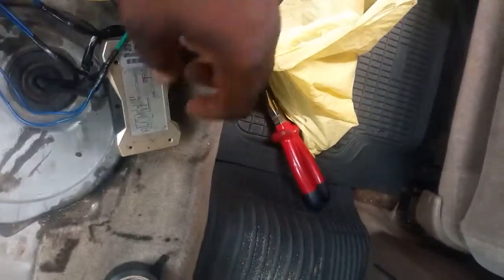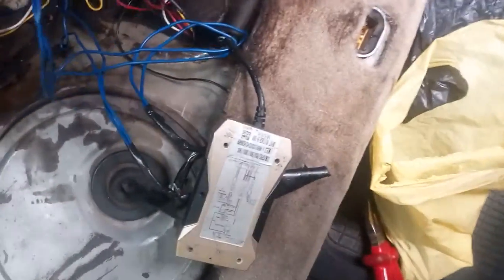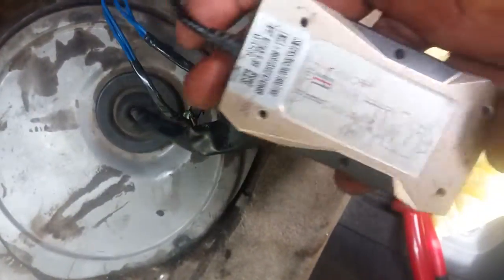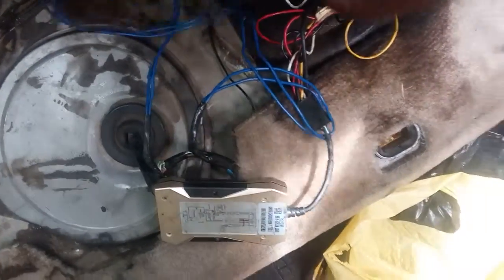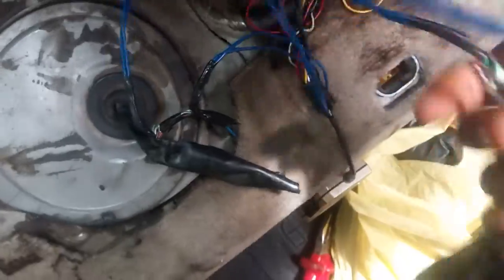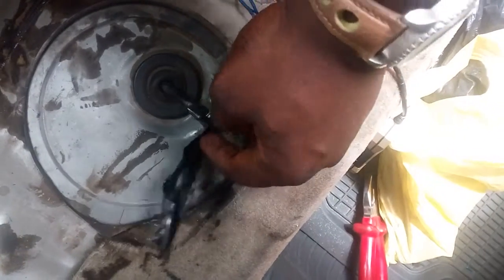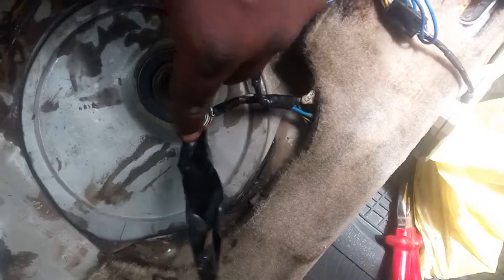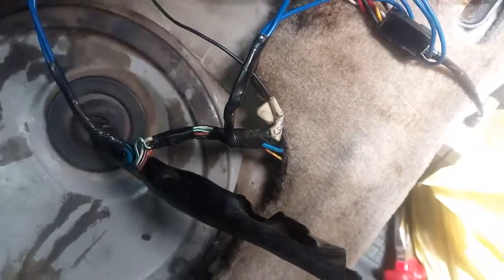How to Install an engine cut device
this is a device that does the work of switching ON and Switching of a Car Engine through the Fuel line